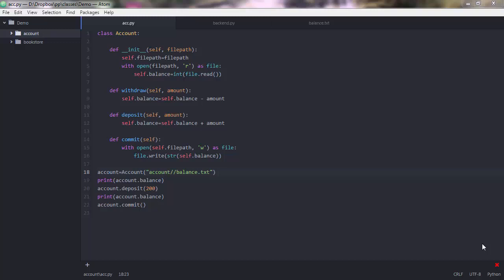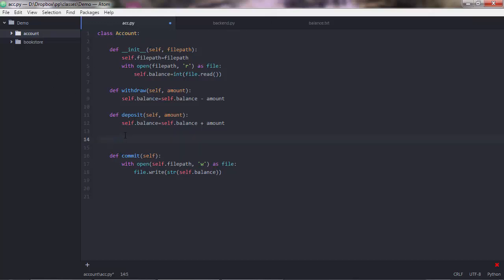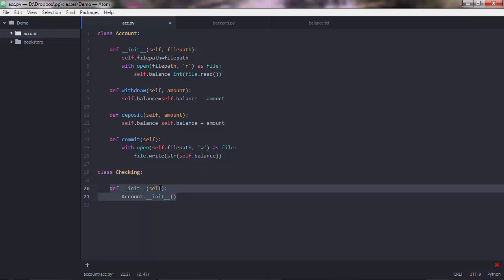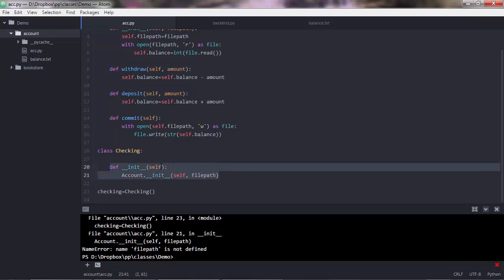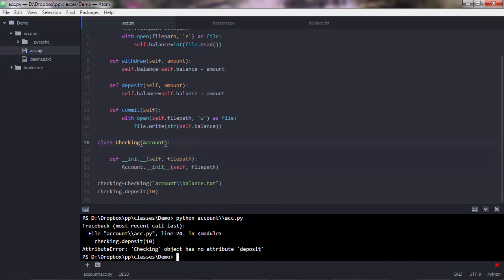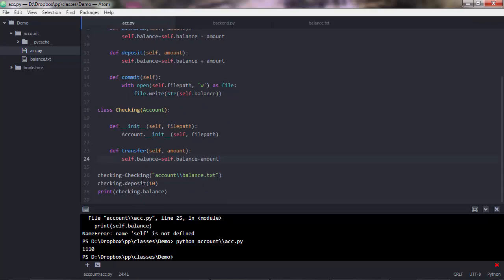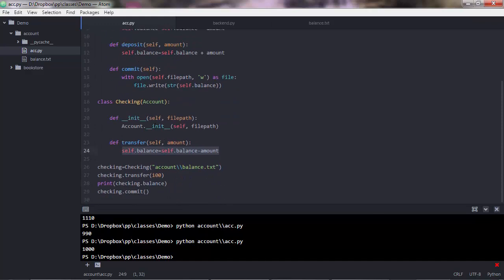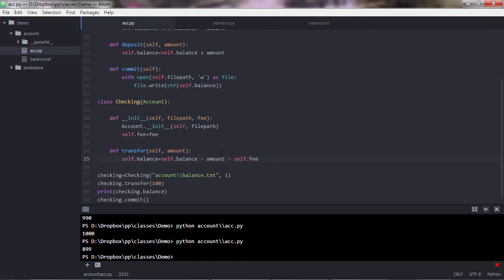Learning Python | Real World Application| 160 Inheritance